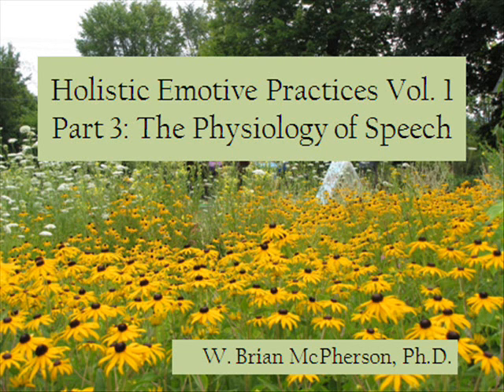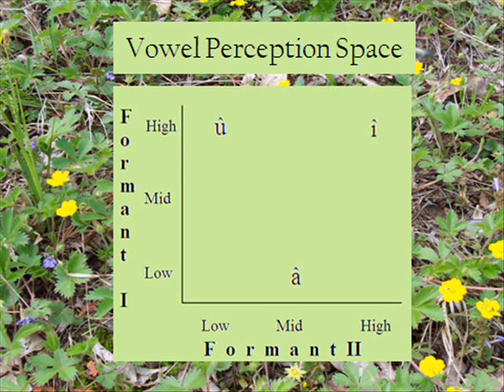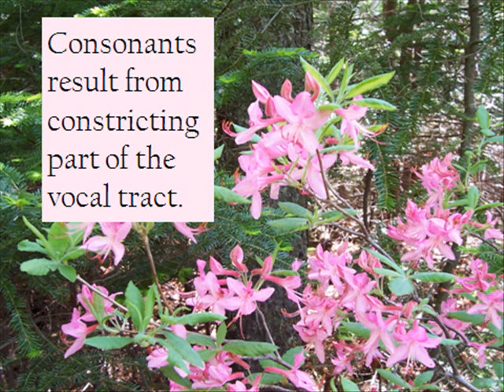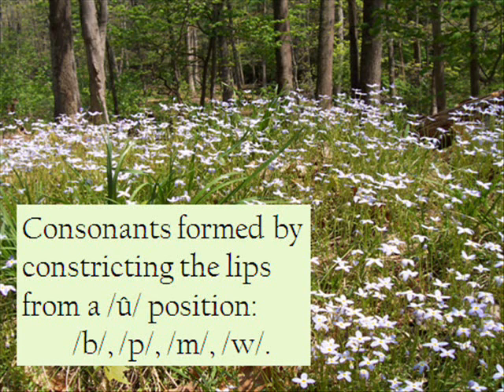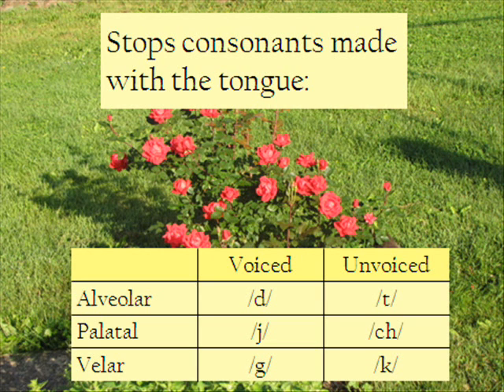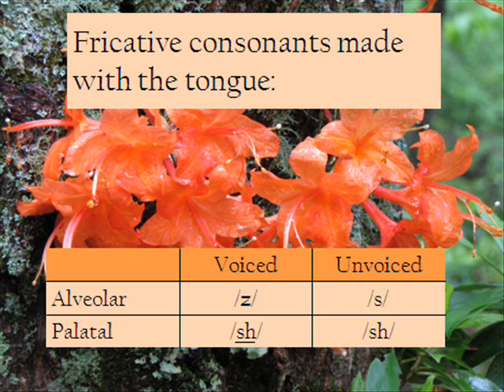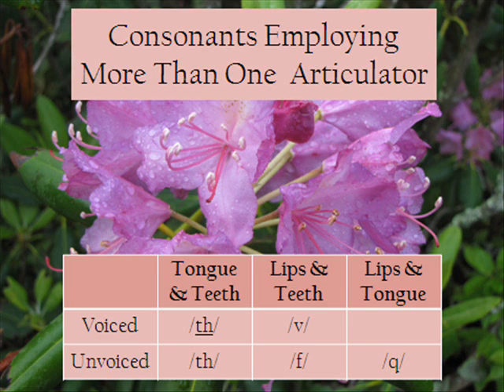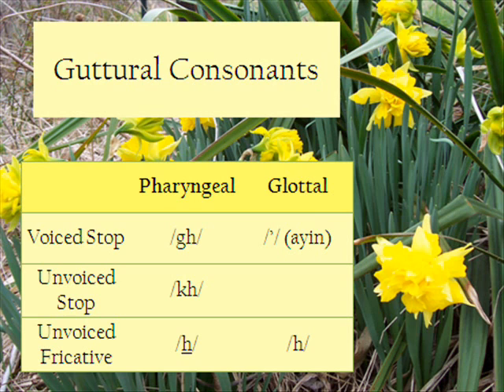Holistic Emotive Practices: Volume 1, Part 3: The Physiology of Speech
The third part of a series of talks on Holistic Emotive Practices, or HEP for short.  HEP consists of practices that involve the use of speech sounds to promote emotional balance and spiritual growth.  In this presentation I discuss the physiology of speech.